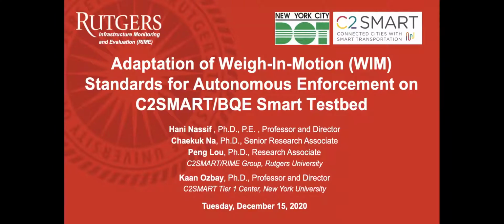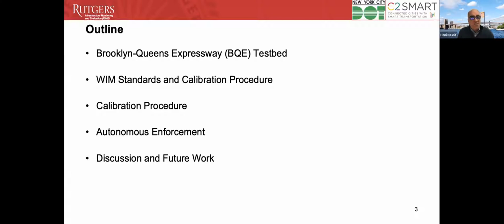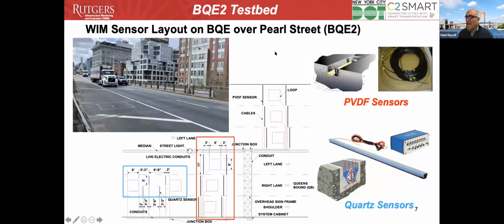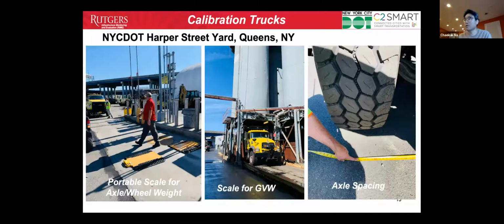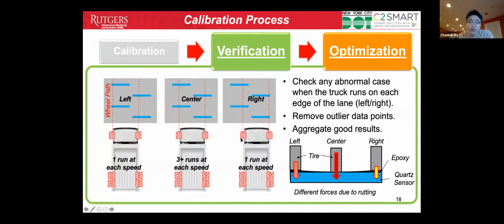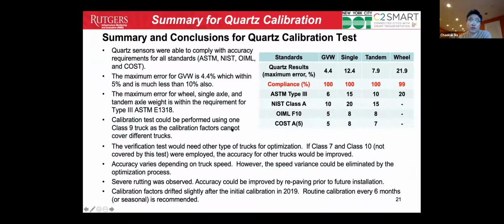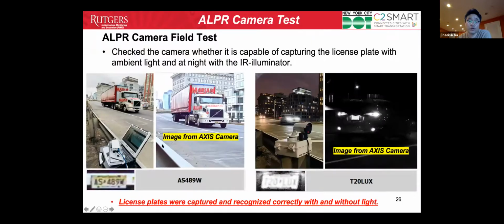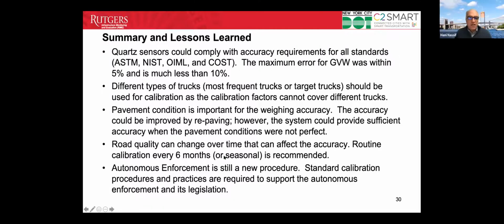Adaptation Weigh-In-Motion Standards for Autonomous Enforcement of BQE Smart Urban Roadway Testbed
The C2SMART/RIME team has been collaborating with NYCDOT and Kistler Instrument Corporation (KIC) to establish a new smart roadway testbed along the Brooklyn-Queens Expressway (BQE) corridor. The BQE connects two boroughs and is suffering from significant deterioration because of old age and the existing environmental conditions exacerbated by a substantial number of overweight trucks. After extensive analysis of the future truck traffic demand based on weigh-in-motion (WIM) data, the team proposed implementing an advanced enforcement plan to reduce the volume of overweight trucks and stymie them using the BQE; thus, extending the service life of the BQE concrete structures.

The C2SMART testbed is located at the north portion of the BQE corridor, and it is equipped with both piezo-polymer (PVDF) and piezo-quartz (Quartz) sensors. The WIM system using the Quartz sensors has been collecting truck weight data (within 10% error) for about a year to quantify the extent of overweight truck traffic. However, there was a concern about the accuracy of the sensors over time as pavement conditions could be degraded. Additionally, the current WIM standards in the USA do not provide guidance for autonomous weighing and enforcement. Thus, the team and NYCDOT decided to re-calibrate the system and develop or adapt WIM standards/specifications for autonomous weighing.

The C2SMART team completed the re-calibration of the Quartz sensors and PVDF sensors in October 2020. Four different standards were considered and adapted including two (2) domestic standards (ASTM E1318 and NIST HB 2.25), one (1) European standard (COST 323), and one (1) international standard of the legal metrology procedure (OIML R-1340). The standards were carefully reviewed, and target accuracy was selected to develop the calibration procedure. Five (5) trucks were selected from the NYCDOT fleet to comply with the minimum requirements of all four standards, which included two Class 9 semi-tractor trailer trucks, one Class 6 dump truck, and two Class 5 small trucks. After all the calibration runs were made, the system was optimized per speed and lane position to improve accuracy. It was found that the maximum errors of the Quartz sensors were 4.4%, 12.4%, 8.8%, and 18.9% for GVW, single axle weight, tandem axle weight, and wheel weight, respectively. The results confirmed that the Quartz system installed on BQE would be able to meet the target accuracy of the four standards for the proposed future enforcement. A detailed WIM specification for autonomous weighing is being developed for future adoption by various agencies.

Dr. Hani Nassif is a Professor in the Department of Civil and Environmental Engineering and Director of the Rutgers Infrastructure Monitoring and Evaluation (RIME) Group at Rutgers University, where he has established the Bridge Engineering program. He is also the Associate Director for the federally-supported C2SMART Tier 1 University Transportation Center (UTC) at which Dr. Nassif is leading the significant efforts to conduct the research area of the resilient, secure, and smart transportation infrastructure.  His expertise includes structural health monitoring (SHM), advanced weigh-in-motion (WIM) technology, field testing of infrastructure facilities with an emphasis on the railroad as well as highway bridges, crash analysis simulation using LS-DYNA, advanced cementitious materials, and structural concrete, etc.  Dr. Nassif was also involved in the pioneering work of code calibration for the AASHTO LRFD Bridge Design Specifications (1994) as well as the Ontario Highway Bridge Design Code (OHBDC) and is currently involved in an ongoing NCHRP project for the calibration of AASHTO’s design of concrete bridges at the Serviceability Limit States.

Chaekuk Na is a Senior Research Associate at Rutgers, The State University of New Jersey. He received his B.S. and M.S. in 2003 and 2005, respectively, followed by Ph.D. in Civil Engineering from Korea Advanced Institute of Science and Technology (KAIST) in 2009 in Korea.  He joined Dr. Nassif’s RIME group in 2011.  His expertise includes the research area of Structural Health Monitoring (SHM) and field testing of bridges, advanced Weigh-In-Motion (WIM) technology for smart roadways, and advanced cementitious materials.  Before joining to RIME Group, he was a visiting scholar at Columbia University in 2010 in the department of Civil Engineering and Engineering Mechanics.